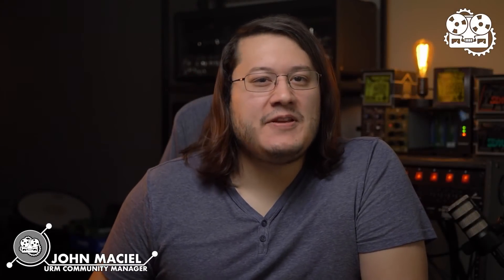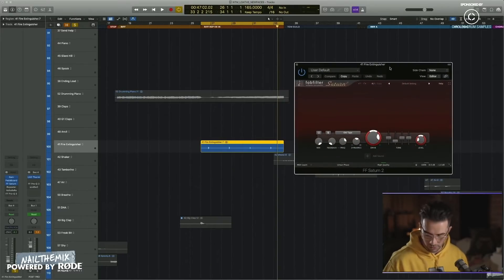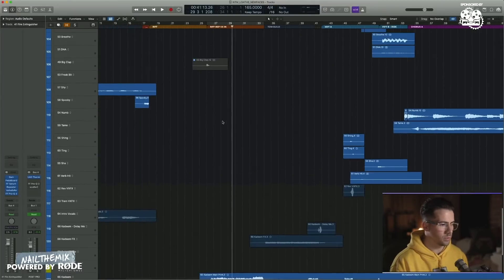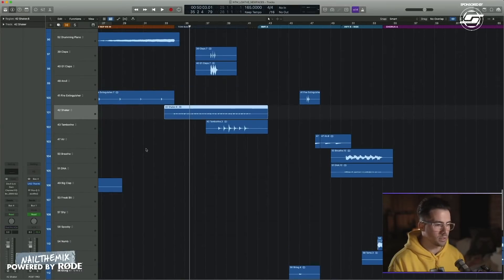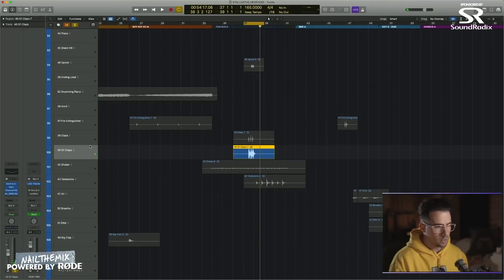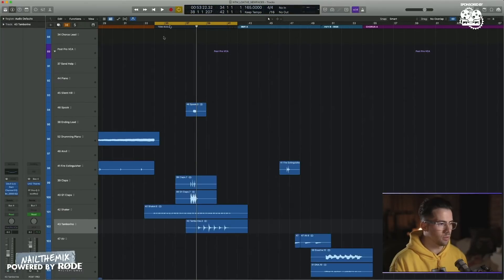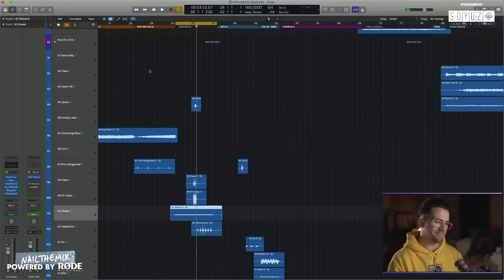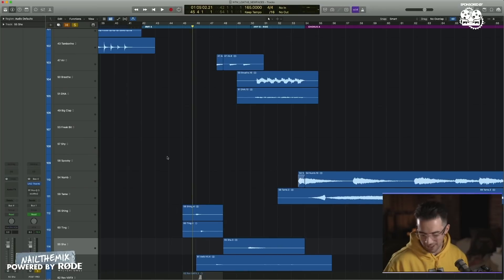LOATHE POST-PRODUCTION TRICKS w/ George Lever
George Lever shows his approach to post-production using the raw multi-tracks for "New Faces In The Dark" by Loathe

Get instant access to Loathe multi-tracks and George Lever's full mixing session